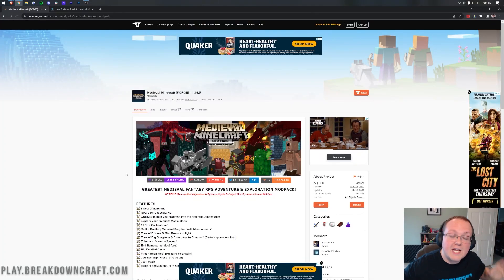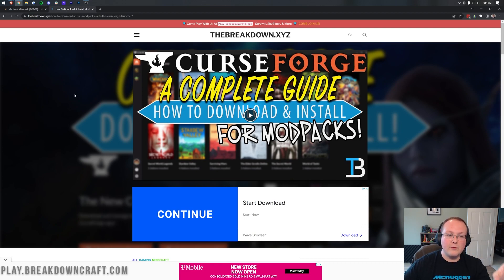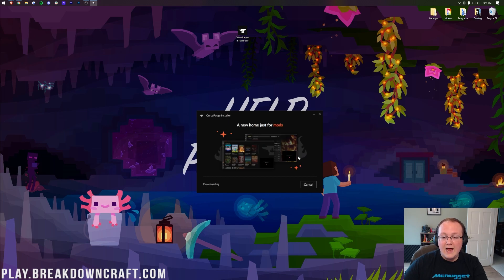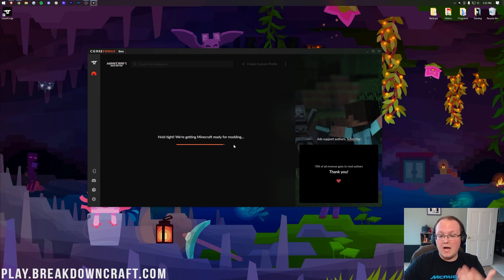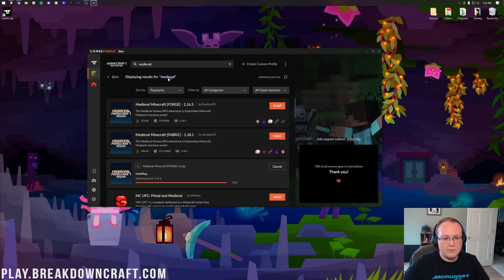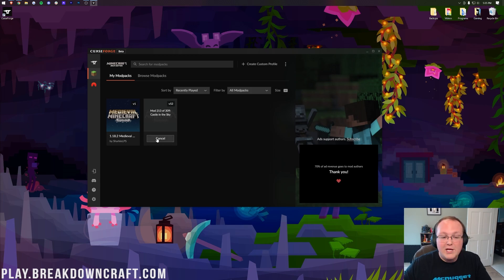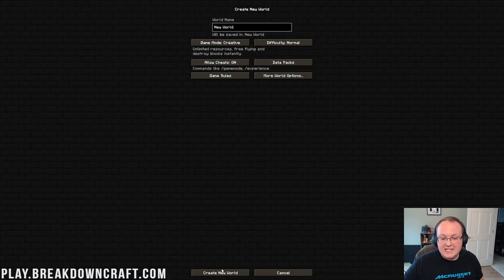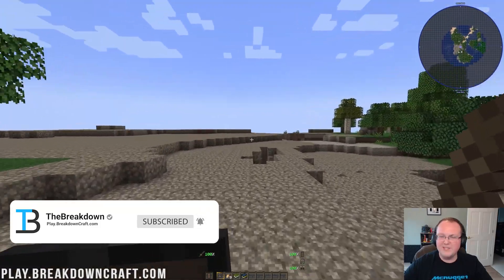How To Download & Install the Medieval Minecraft Modpack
If you want to know how to download ad install the Medieval Minecraft modpack, this is the video for you! We show you exactly how to play Medieval Minecraft. From how to download the Medieval Minecraft modpack to how to install the Medieval Minecraft to how to play Minecraft with the Medieval modpack installed, this video covers it all, so let’s jump right on into it!

Setup your Medieval Minecraft Modpack server in just one click, and start playing Minecraft modpacks with your friends quickly and easily at Apex Minecraft Hosting!

Chapters:
0:00 What Is the Medieval Minecraft Modpack?
0:47 How To Download CurseForge for Medieval Minecraft
1:15 How To Install CurseForge for Medieval Minecraft
2:15 Launching CurseForge & Prepping for Medieval Minecraft
3:06 How To Download & Install Medieval Minecraft
4:23 How To Rename Modpacks in CurseForge
4:45 How To Play Medieval Minecraft
5:45 Checking Out Medieval Minecraft In-Game

About this video:
This video is a complete guide on how to install the Medieval Minecraft modpack. What is the Medieval Minecraft modpack? Well, it is a Fantasy, RPG, adventure, and exploration modpack that is set in a medieval look. It has 8 dimensions, RPG stats, quests, magic, custom mobs, and more. In all, there are over 300 mods making the Medieval Minecraft modpack truly incredible, so let's go ahead and jump right on into how to download and install Medieval Minecraft!

Medieval Minecraft is hosted on the CurseForge Launcher. You can find a link to download the CurseForge Launcher in the description above. This will take you to our in-depth guide for getting CurseForge for Medieval Minecraft. On this page, scroll down and click the Yellow ‘Download CurseForge’ button. This will take you to the official CurseForge download page. Here, you need to click the ‘Download For Windows’ button. CurseForge will start downloading.

With CurseForge downloaded, you need to install it in order to play the Medieval Minecraft modpack. Do this by double-click the CurseForge file you downloaded. From there, it is just like any other program. Click Next until you see Install and then install CurseForge! Once it is finished, CurseForge should open up.

Next, click on Minecraft and click ‘Continue’. This will prep CurseForge to work with Minecraft modpacks. After that, click the search bar at the top and search for ‘Medieval Minecraft’. It will pop-up first on the list. Here, you can click the Orange Install button to start installing Medieval Minecraft! This may take a few minutes.

Once Medieval Minecraft is done installing, you can click the Play button. The Minecraft Launcher will then open up where you need to login to your Minecraft account. Finally, click the green Play button in the Minecraft Launcher to open up Minecraft with the Medieval Minecraft modpack installed! From there, you can jump into singleplayer, multiplayer, or anything else and start enjoying the Medieval Minecraft modpack!

Congratulations! You now know how to download and install Medieval Minecraft. We will try our best to help you out. It really helps a lot, and it means a ton to me. Thanks in advance!